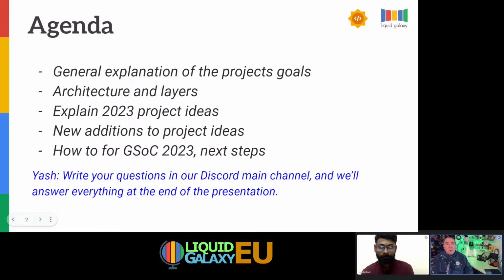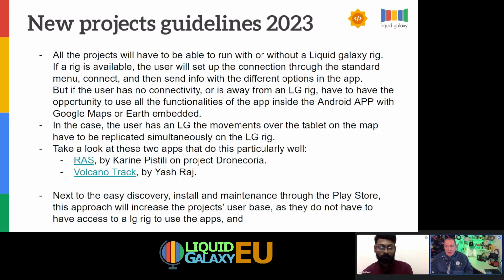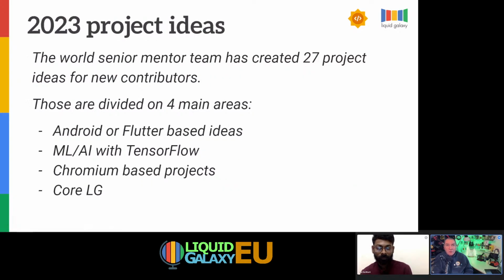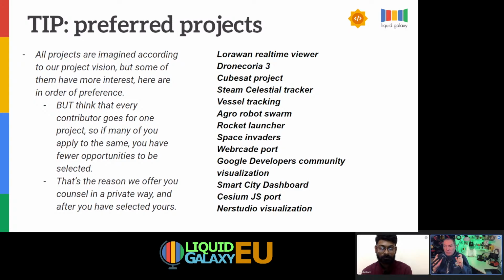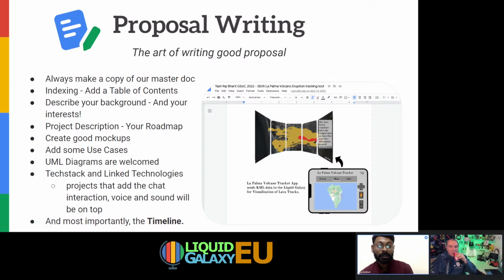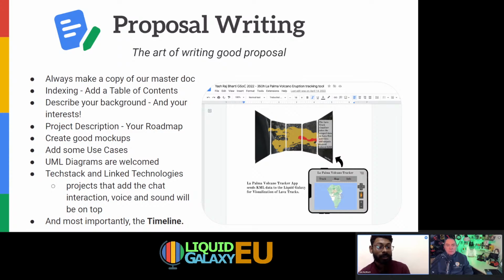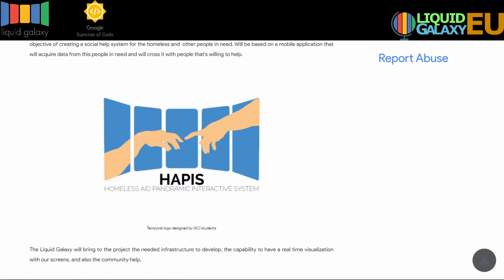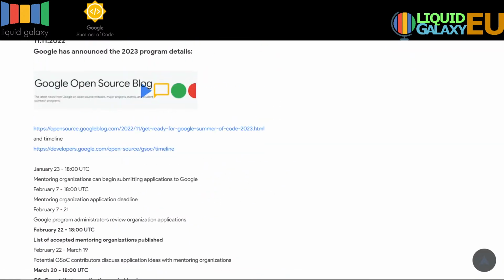2023 projects for the Liquid Galaxy project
Next Saturday, Feb 18th, at 11:00 CET, we'll have a new streamed presentation.
We'll present some of the projects ideas we are more focus in, from the 27 available here, and
explain about new ones coming soon.
Q&A will be through the Youtube chat channel and our Discord server.

If you want to collaborate with us join our new Discord channel
And remember to be polite and respectful in your communications.